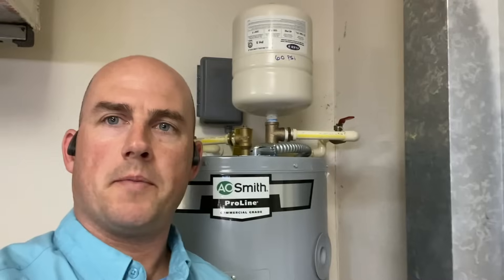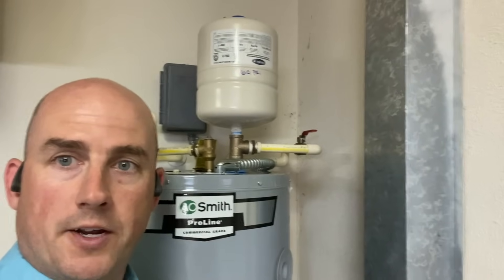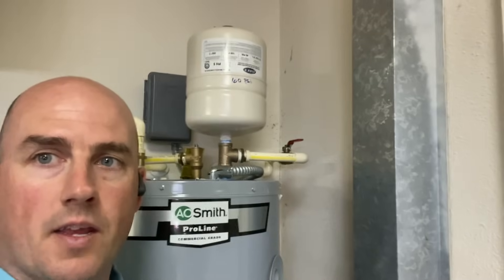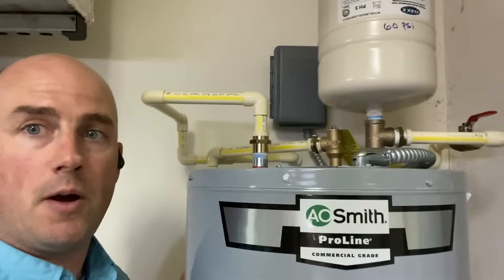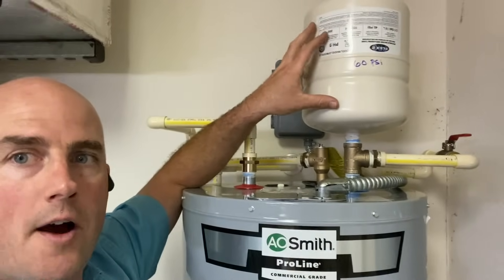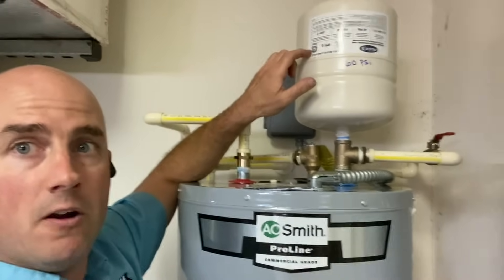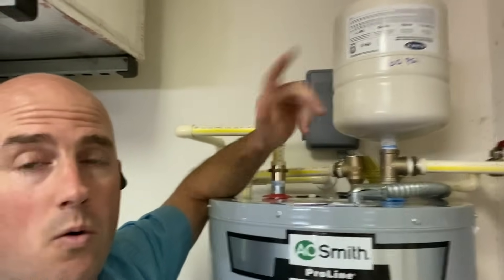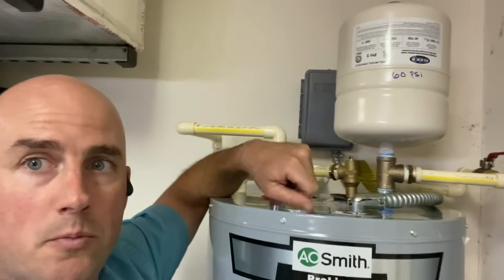What is a thermal expansion tank, and why do you need one?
Have you ever wondered what your themeral expansion tank is for?  In this video JJ with Merit Plumbing in Sarasota Florida explains what your thermal expansion tank is and why it is needed to protect your water heater and plumbing system.